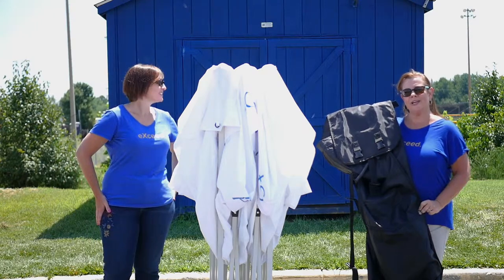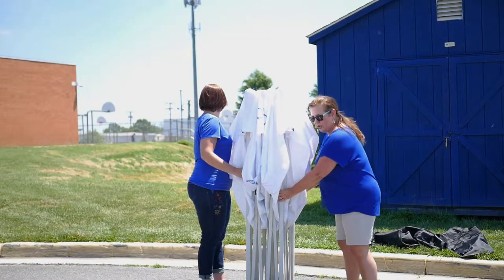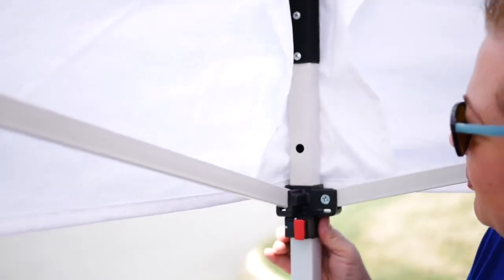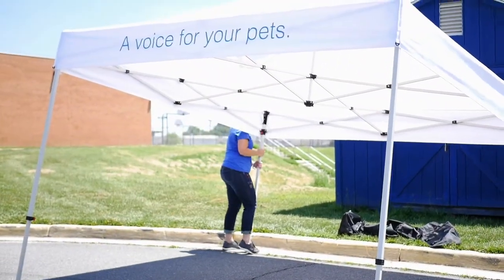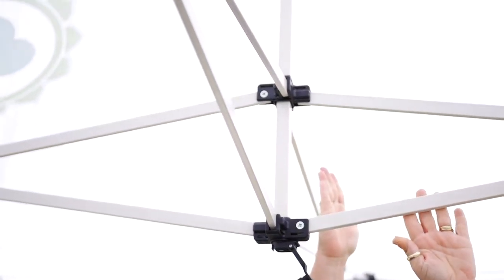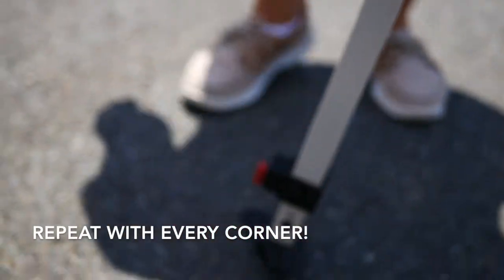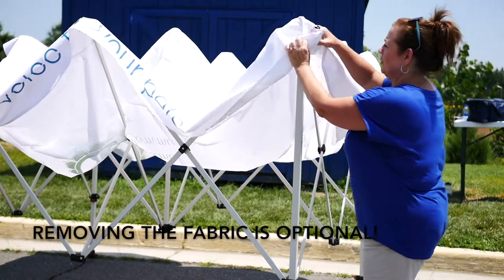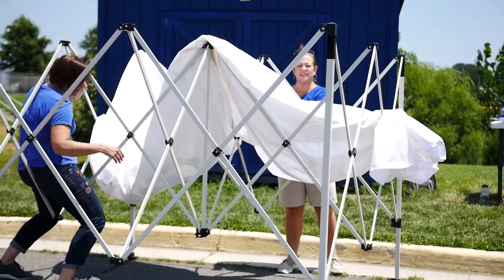How to Set Up Your Custom Printed Event Tent | eXpo Branders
So you've invested in a custom printed canopy tent and now you have to set it up. In this video, our eXpo eXperts show you how to properly set up and take down a 10x10 portable canopy event tent. Looking to purchase an event tent?  We have one in every size and color!